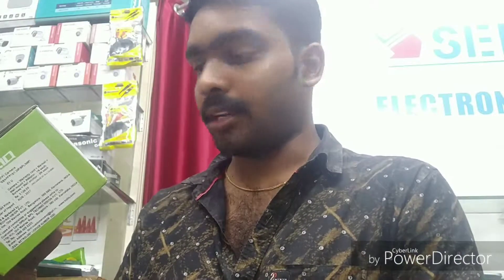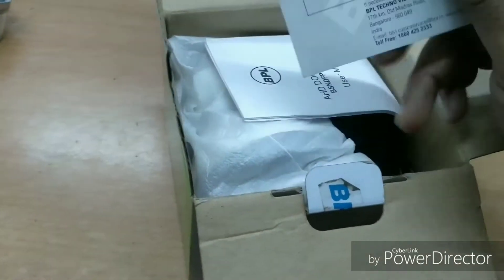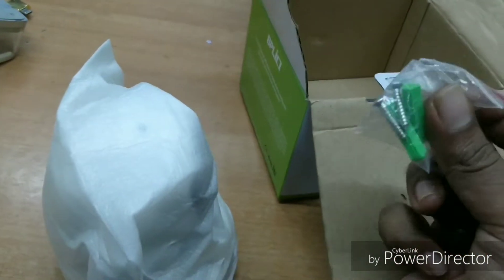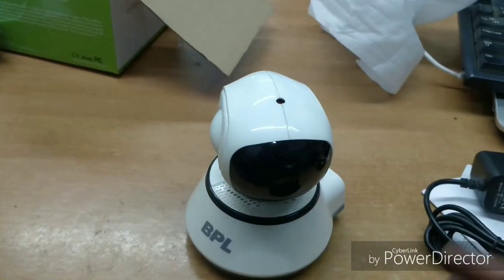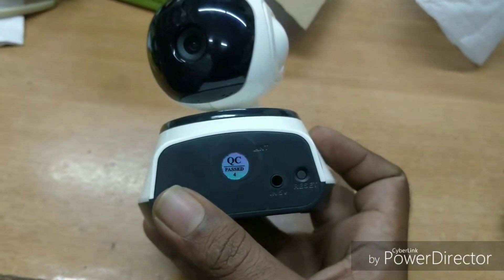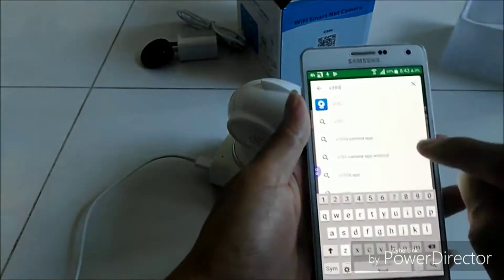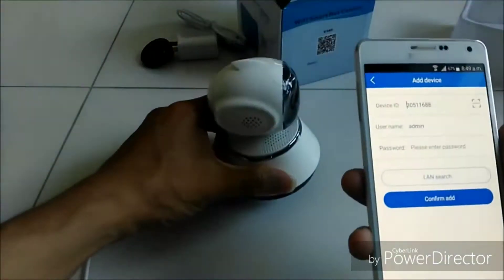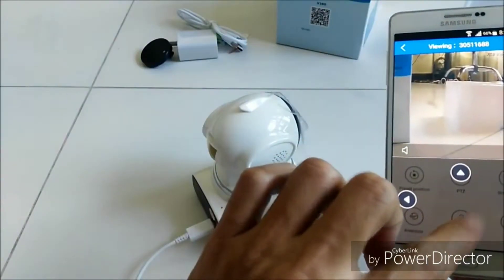WiFi HDcamera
BPL HD camera
1.3 mp
Good quality
Kollam poli sadanam